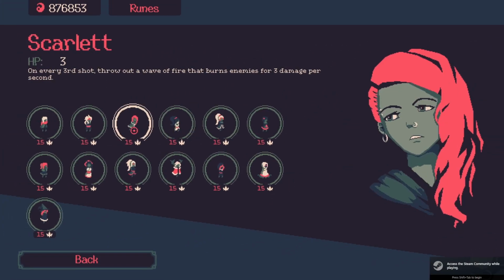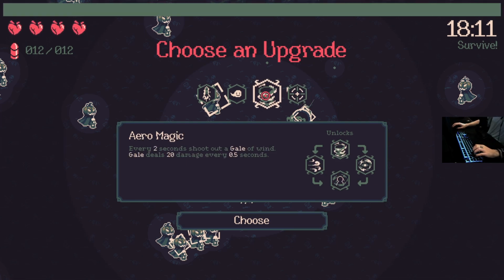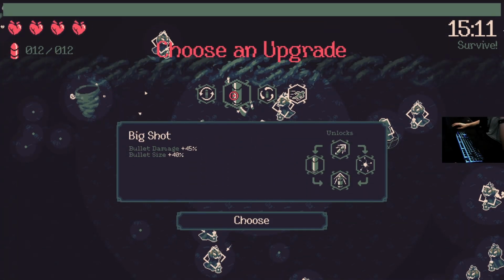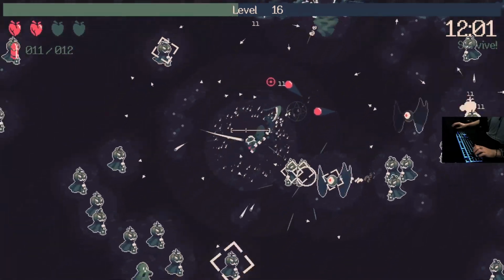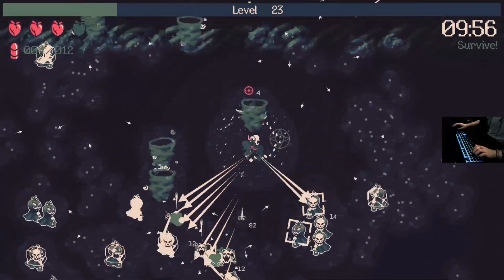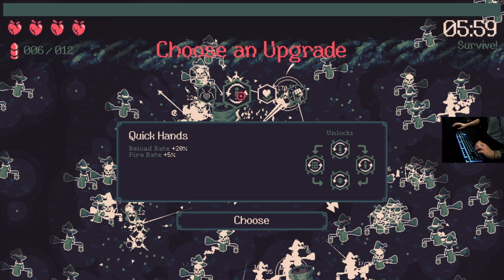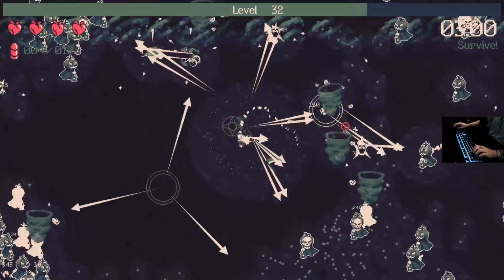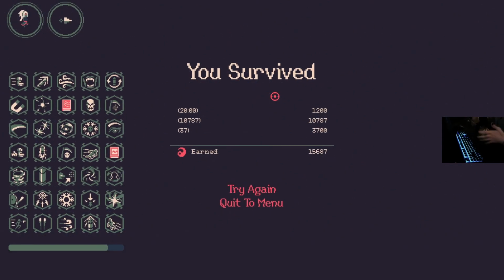luna/salvo is my new favorite build for SURE |25| 20 Minutes Till Dawn D15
hey!

today im experimenting with the combo of Luna and the Salvo Knives! its an interesting dynamic, and if you watch to the end, you can hear my analysis and thoughts regarding the ANTI-SYNERGY that is actually present with this combo. does that mean i win in this video? does that mean i lose in this video? only one way to find out...